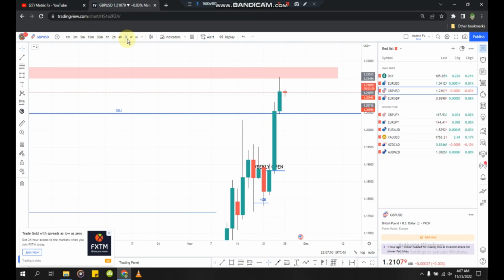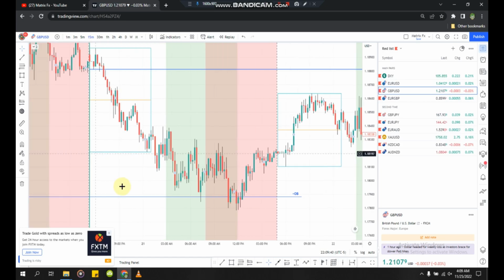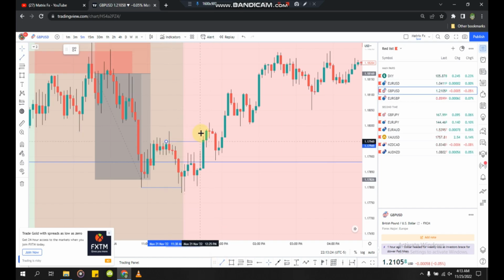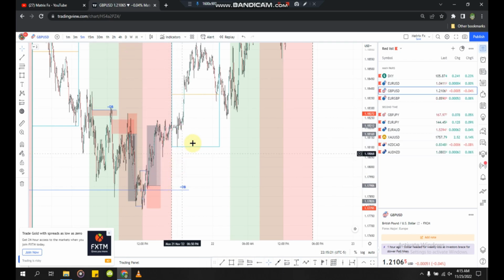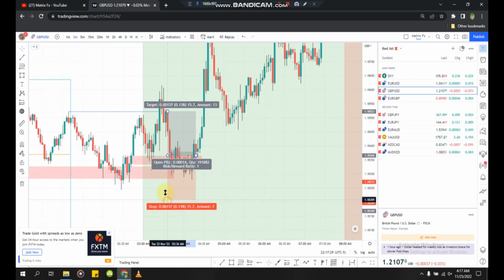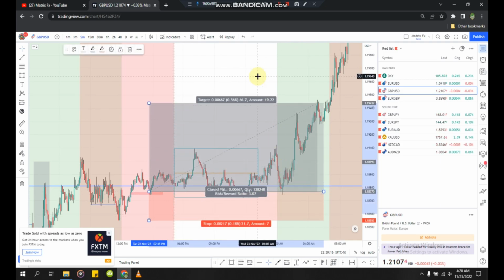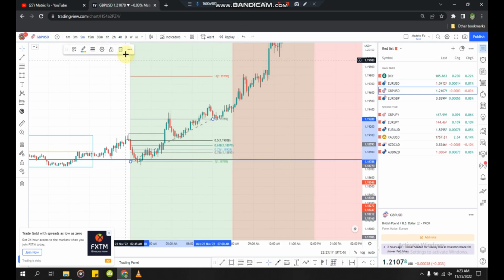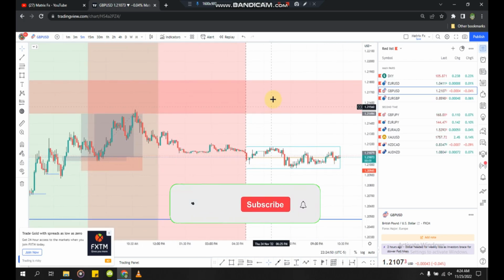MFX WEEKLY REVIEW ON GBPUSD FOR THE TRADING WEEK OF 21 NOV - 25 NOV 2022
MFX WEEKLY REVIEW FOR THE TRADING WEEK OF 21 NOV - 25 NOV 2022
THE REVIEW WAS DONE ON GBPJPY

HOPE YOU ENJOY THE VIDEO/PLAYLIST GUYS 😊😊😊